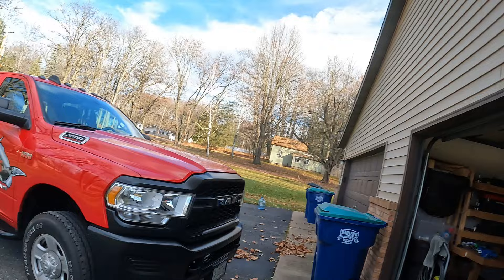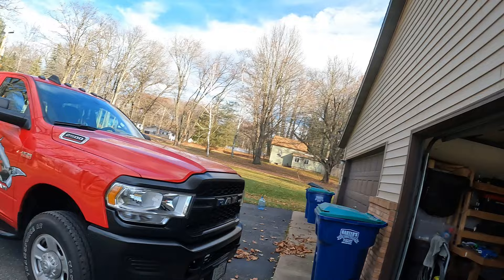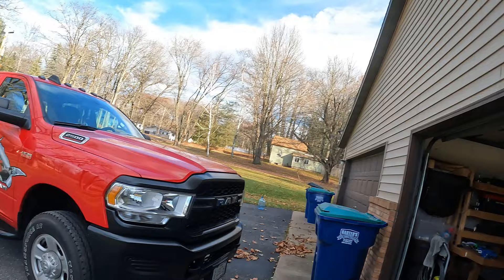1000 Mile Review Polaris Pro R and Polaris Scrambler 1000s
Yes, they are awesome rigs. Yes, they are expensive., Yes, we ran into some issues. Check out my personal review of the Polaris Pro R and the Polaris Scrambler 1000s.
Like we always say ON TO THE NEXT ADVENTURE.

For all you Powersport Needs head down to Lang Equipment in Wausau Wi. Tell Nick I said hi.

For more power on demand, be sure to check out Bikeman Performance. Leading the way in aftermarket parts.

For some of the biggest names in aftermarket parts. Touch base with Frankie at GLifeUTV.

For your lighting needs check out LOYO LED Lights

For all your trailer needs go see The King CompanyLink

Light Bar

USB Rocker Switch